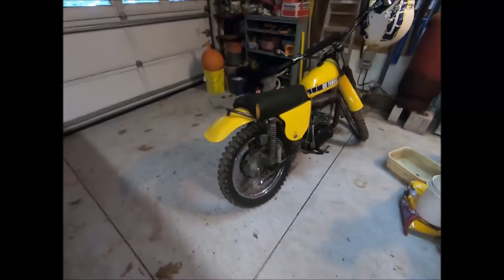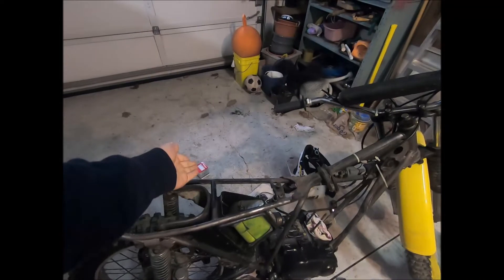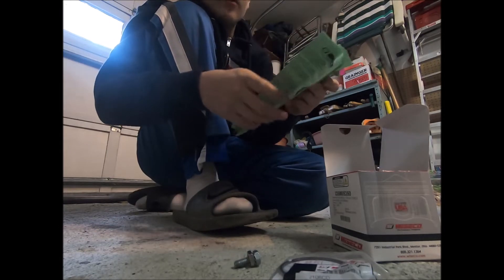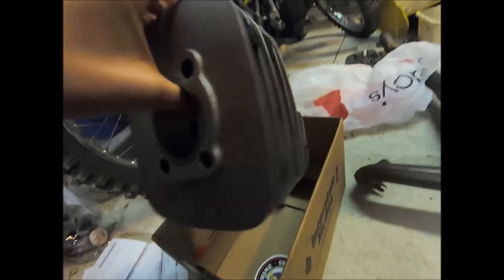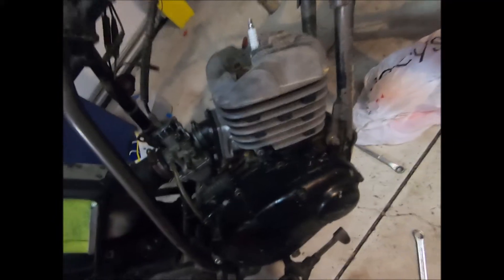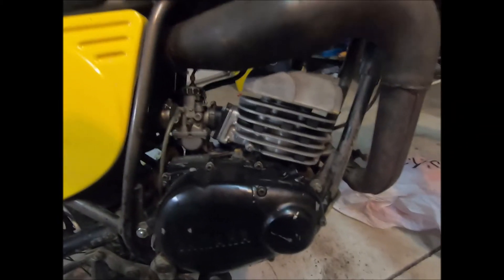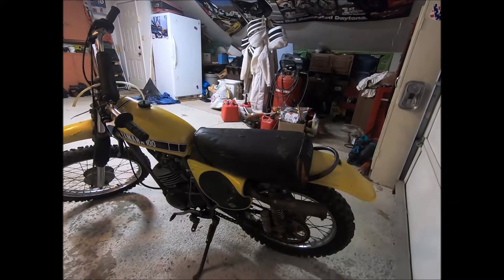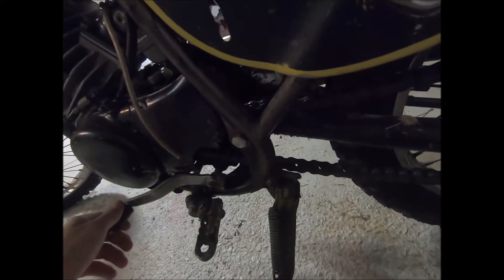The 1974 Yamaha MX100 gets a top end With a wiesco piston. The cylinder gets bored out too.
Hi guys in this video we put a top end on the mx100. We bought the piston on ebay. It runs great.stay updated on the wheelie time vieo comin soon.

The camera is a goprohero 7 black.